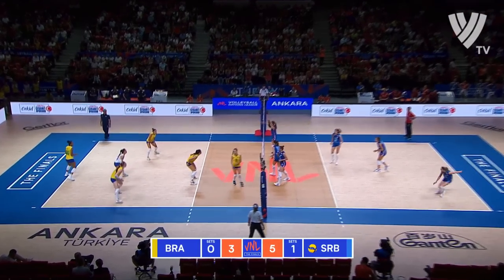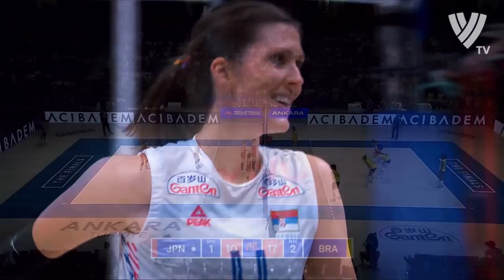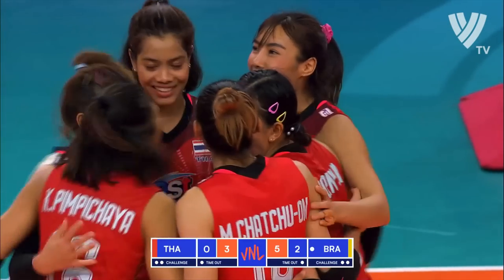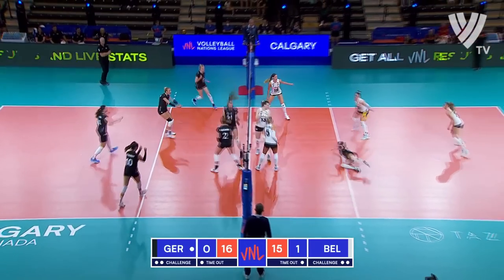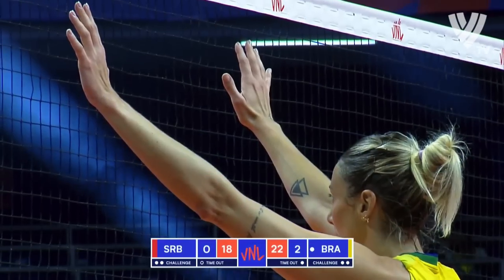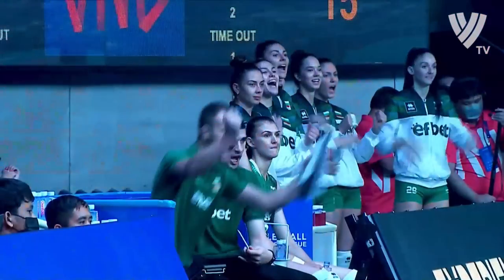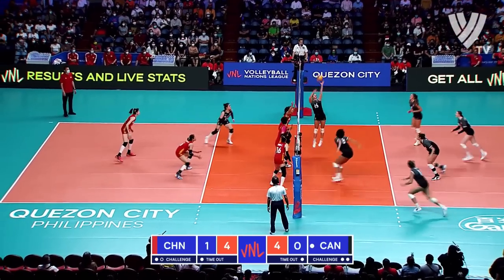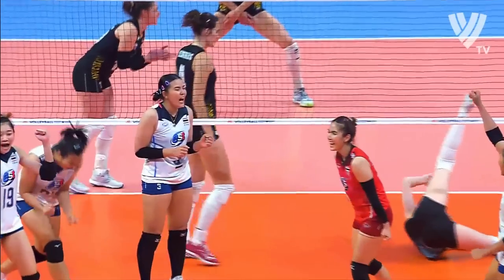Incredible Tricks Over The Volleyball Net | Best of the VNL 2022 (HD)